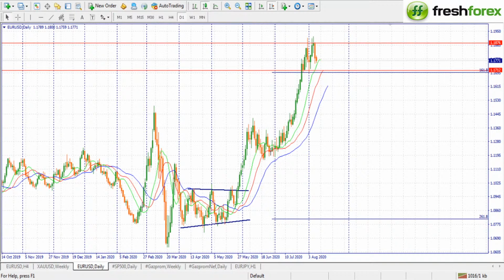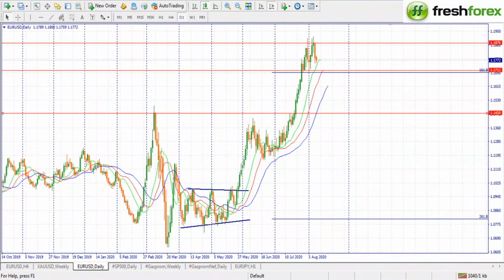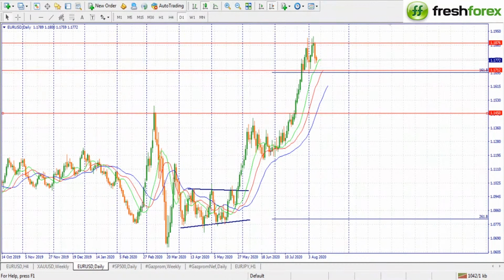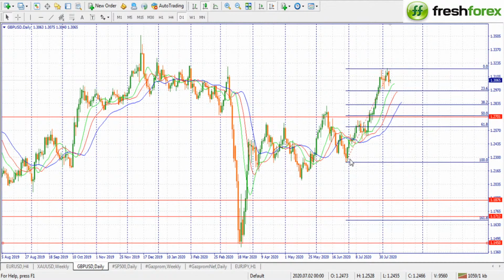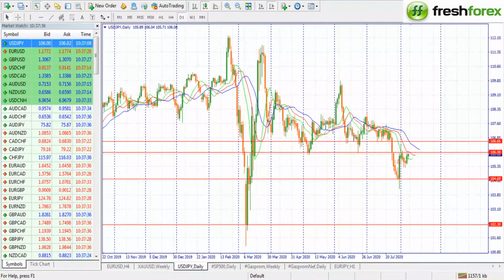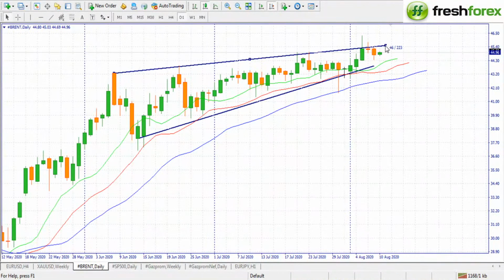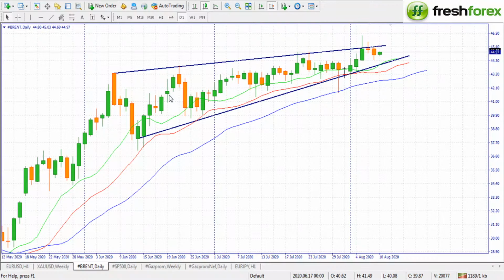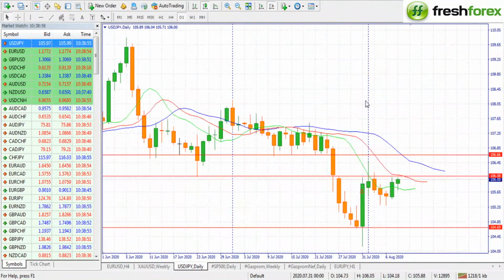Forex Forecast - 10 August 2020 [FRESHFOREX.COM]